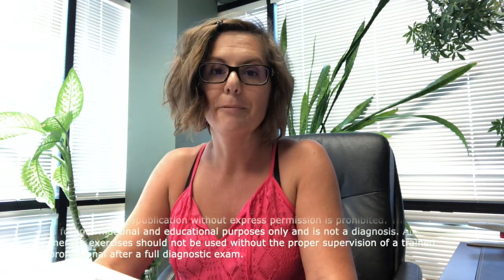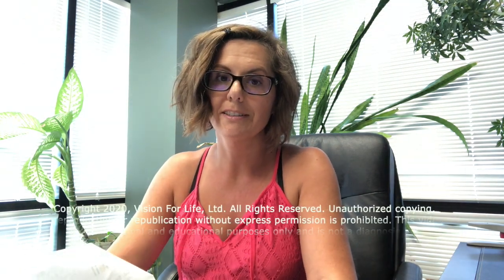How Lyme Disease Affects Your Vision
Dr. Julie discusses some possible vision issues that can occur if you have been bitten by a tick and now have lime disease. Our clinic can help with all of these issues.